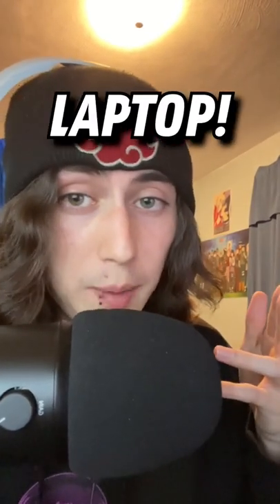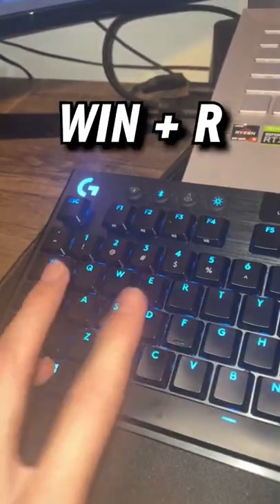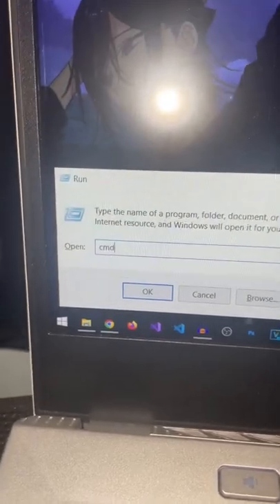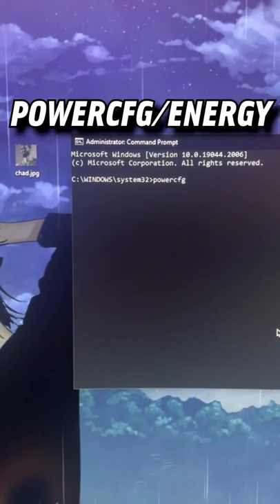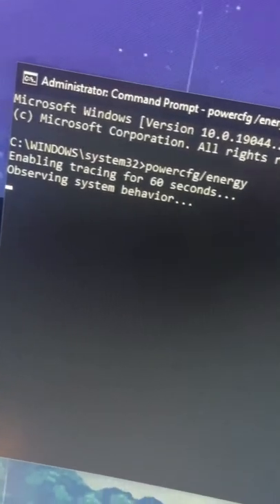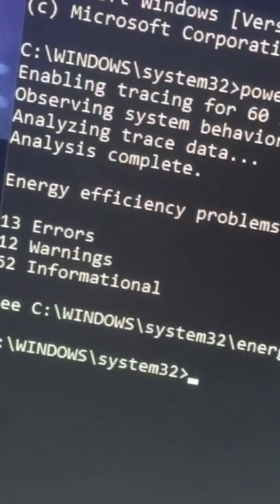Battery health tip!